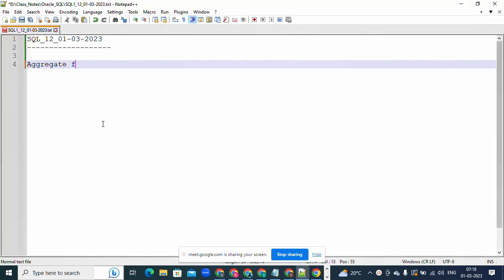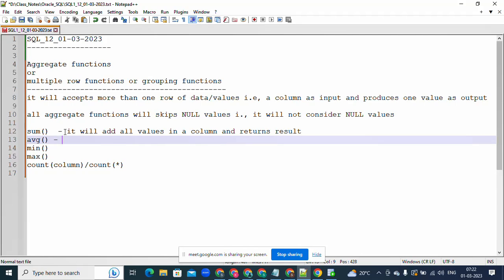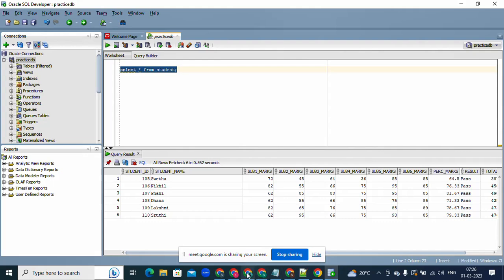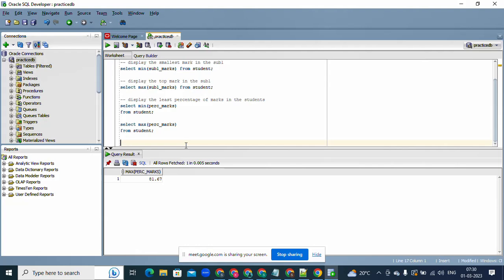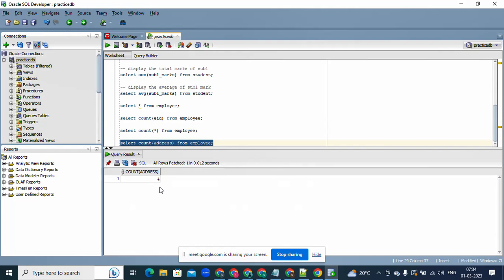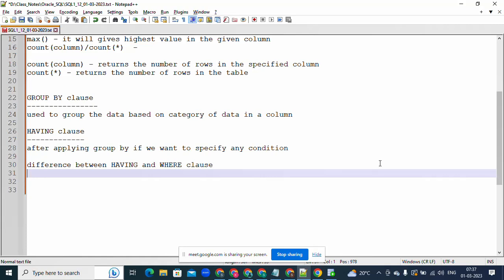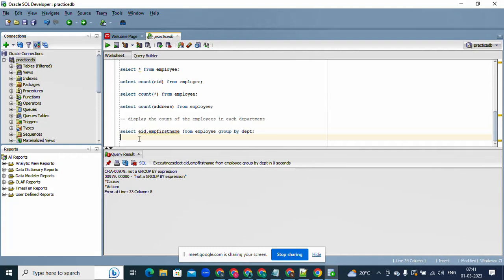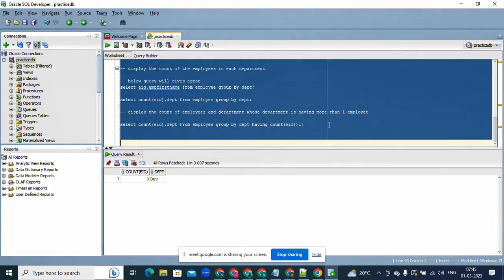Oracle_SQL_Part11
Aggregate functions with examples
GROUP BY, HAVING with examples